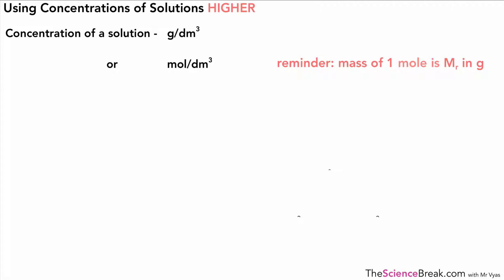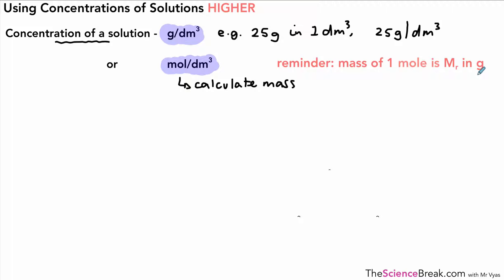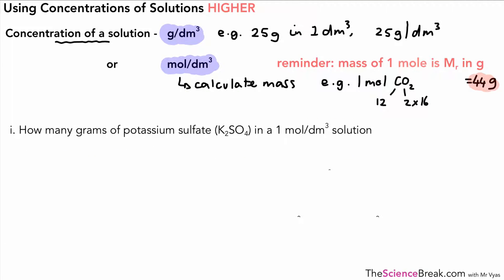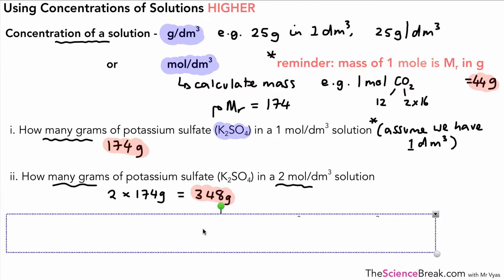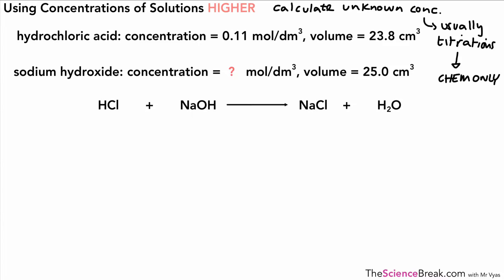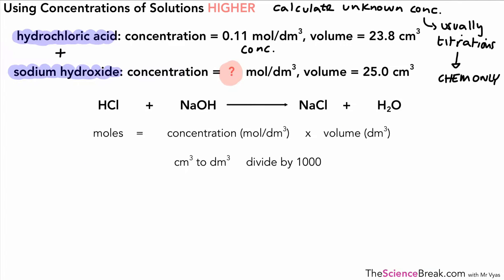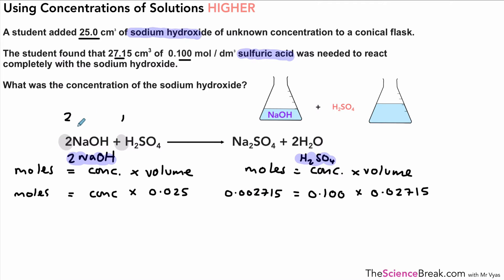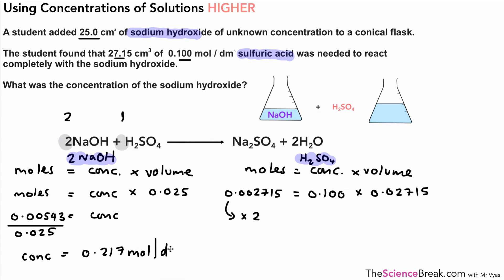AQA GCSE Chemistry: Concentrations of solutions | Chemistry only, higher tier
Learn how to use concentrations of solutions for AQA GCSE Chemistry. This video explains molar concentrations, titration calculations. Suitable for chemistry-only and higher-tier students.

📌 What you will learn:

How to calculate concentrations in mol/dm³.
How to work out concentrations after dilution.
The role of titrations in determining concentrations.
Examples of solution concentration problems.